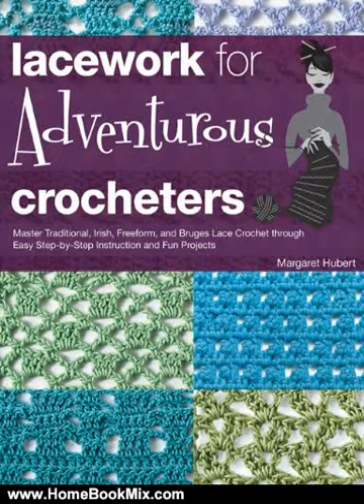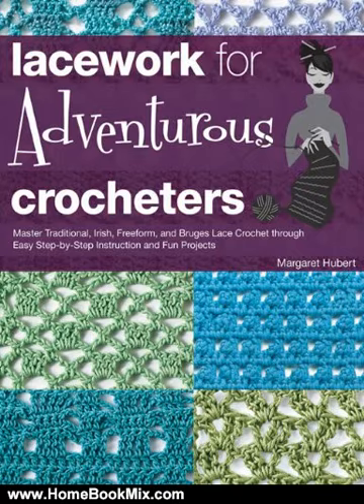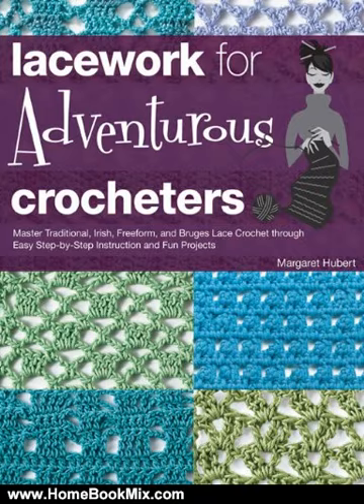Home Book Summary: Lacework for Adventurous Crocheters: Master Traditional, Irish, Freeform, and ...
This is the summary of Lacework for Adventurous Crocheters: Master Traditional, Irish, Freeform, and Bruges Lace Crochet through Easy Step-by-Step Instructions and Fun Projects by Margaret Hubert.